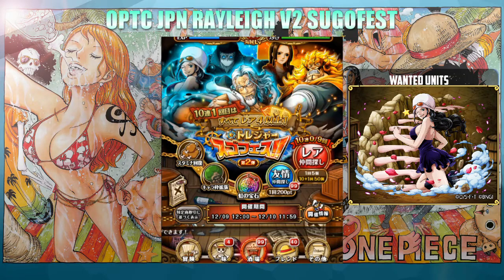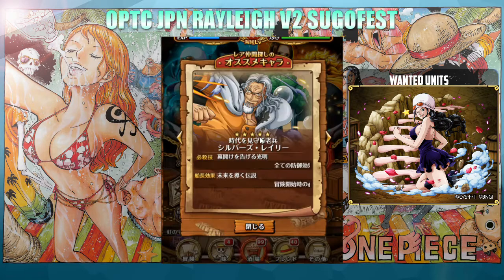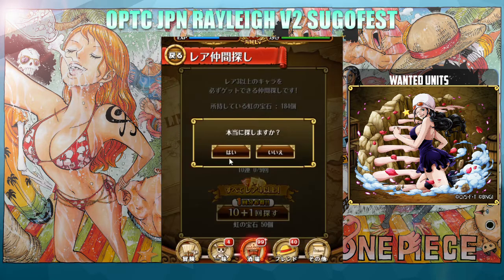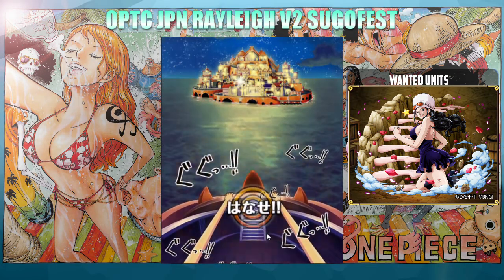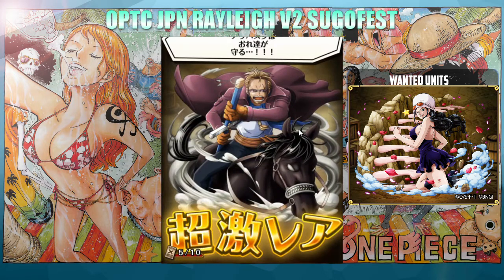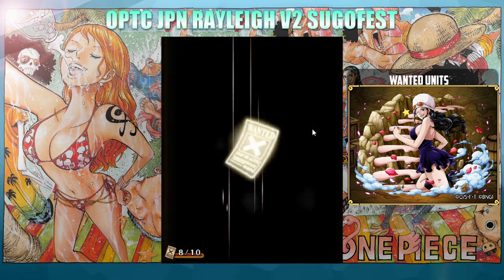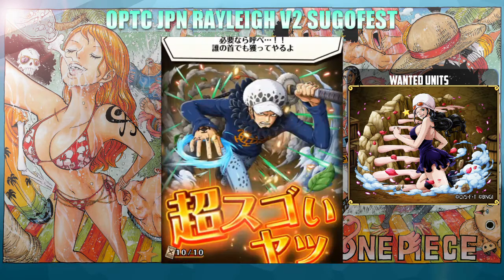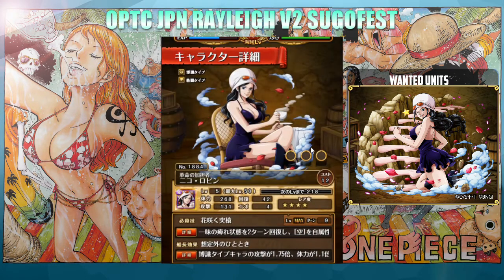OPTC Japan 50 Gems Legend Rayleigh v2 Sugofest Pulls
Huge thanks to CrackPebbles for his amazing work on the thumbnail, inlay, and outro: